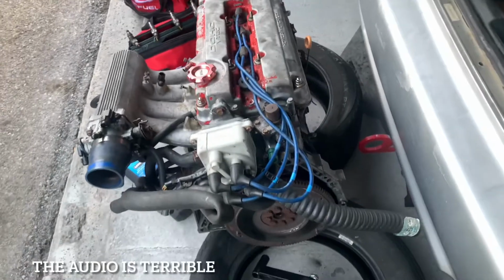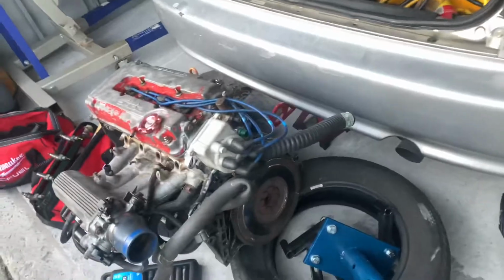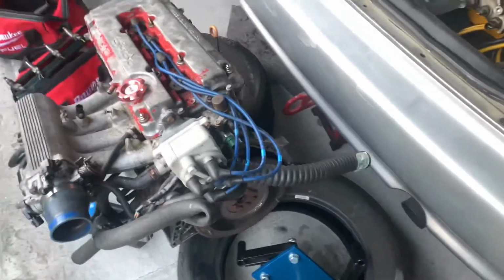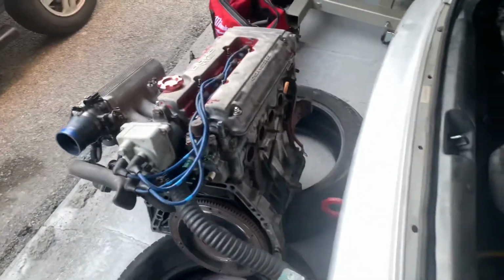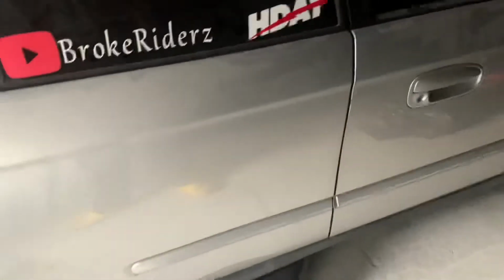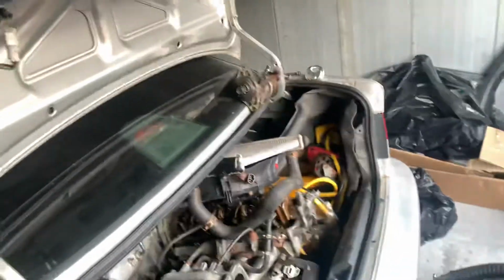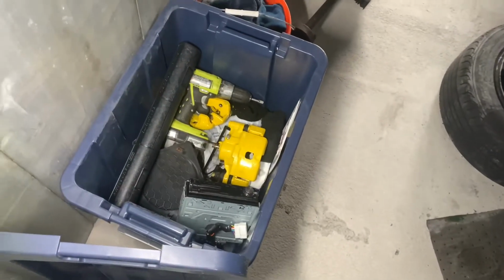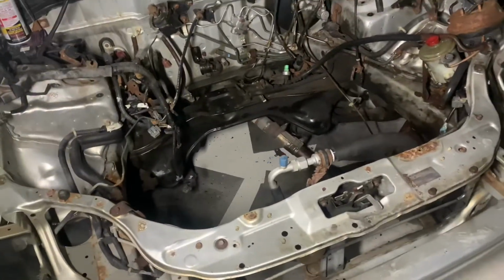Update video‼️ on La nena and our new motor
Hey guys just want to say  thank you for supporting me, I have more content in the works coming soon. I appreciate everyone that subscribes and likes all my content you guys motivate me everyday to work harder honestly. And as also see you in the new.